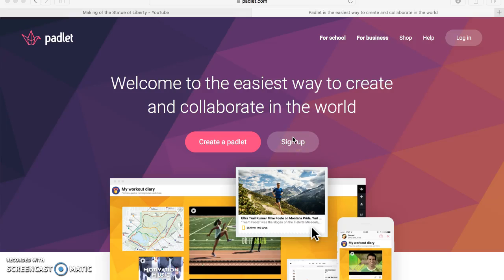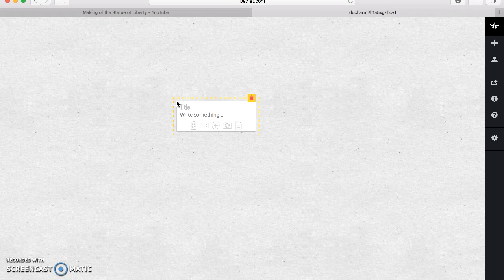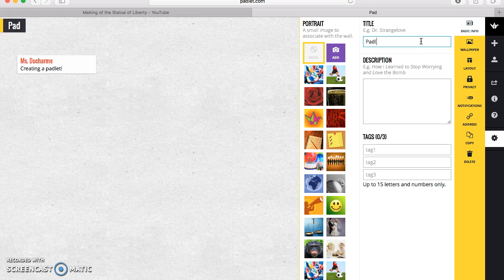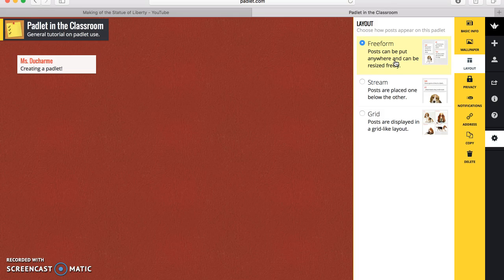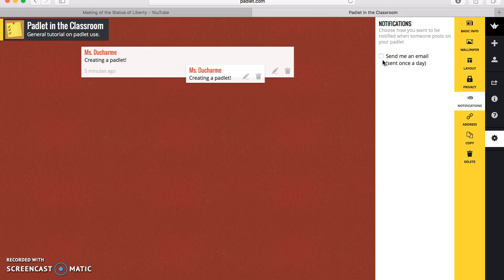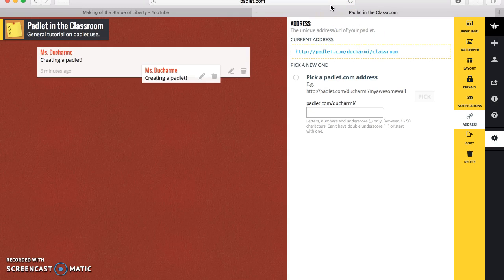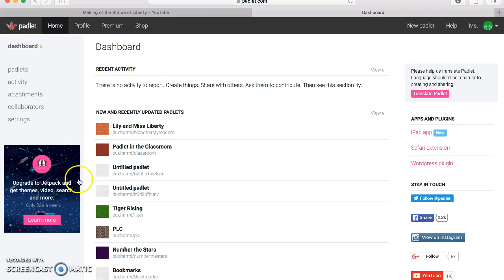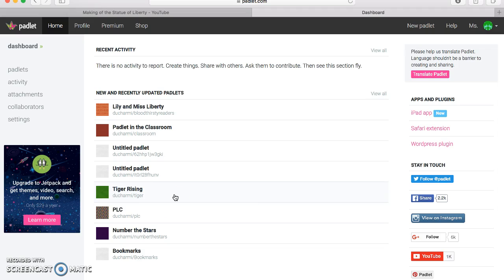Video Tutorial for using Padlet in the classroom